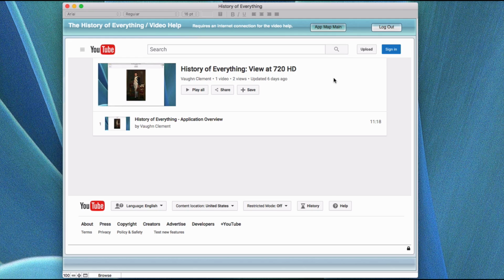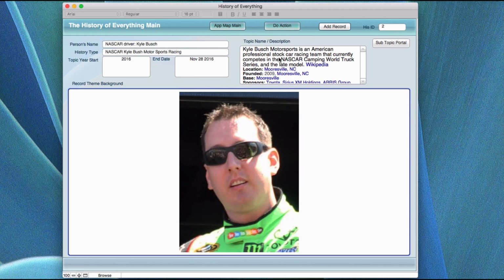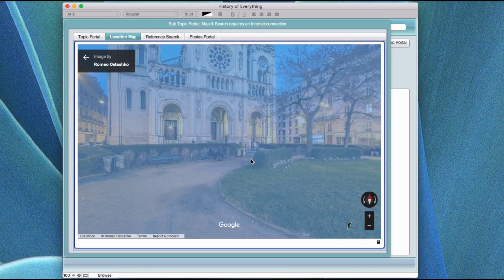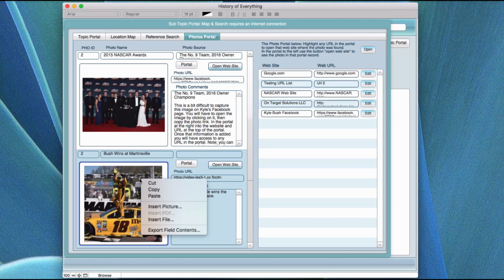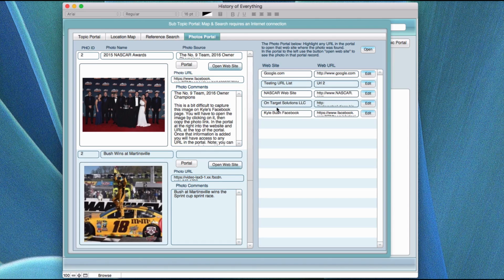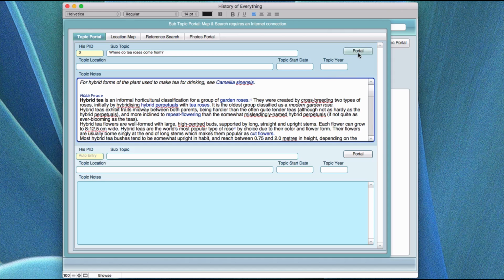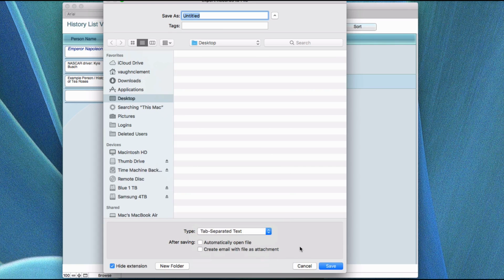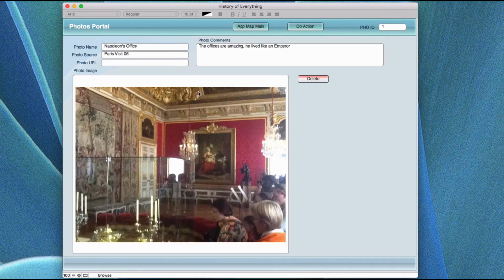History of Everything - Using the application screens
In this video help I will be covering the usage of the screens in this application. The tutorial covers the detail usage to include the use of Finds, popovers, and portals that manage data in the app.